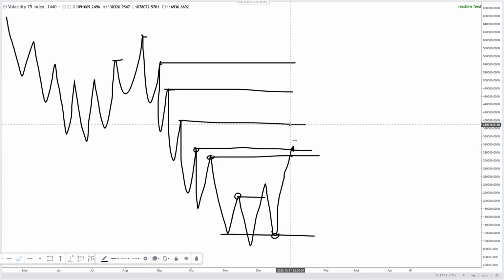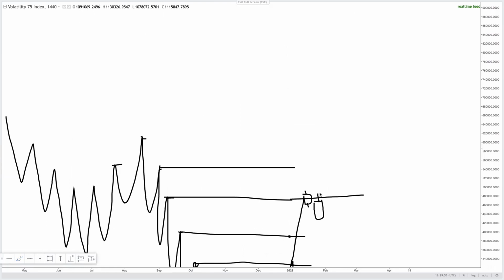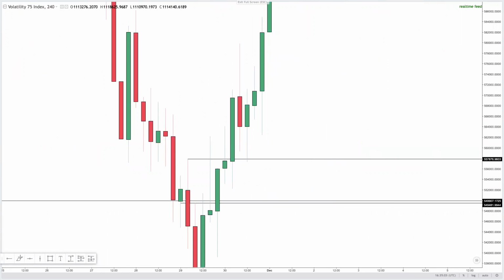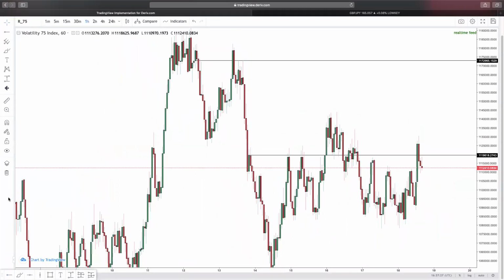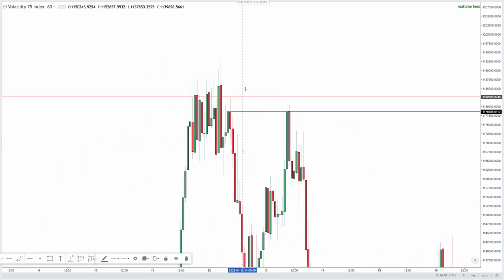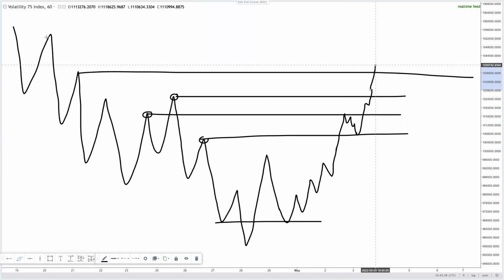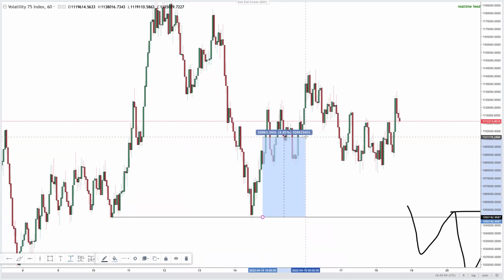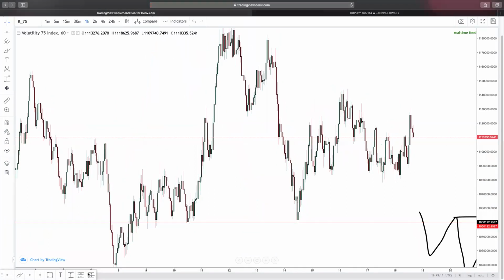Part 4: Market Structure, Validation & Invalidation Point